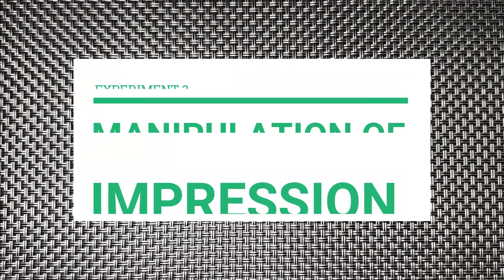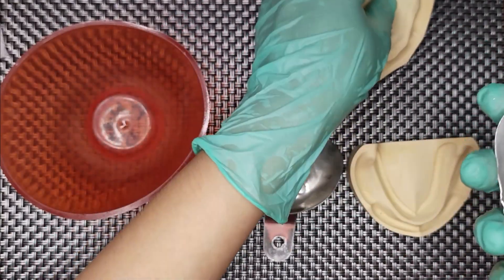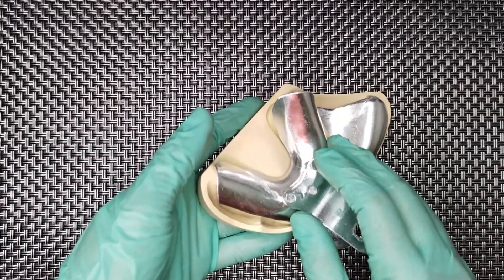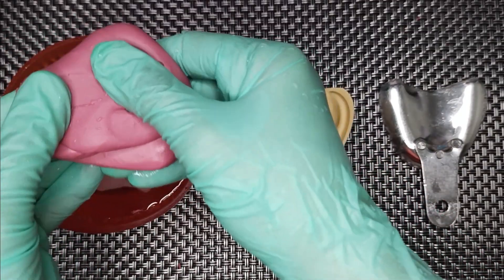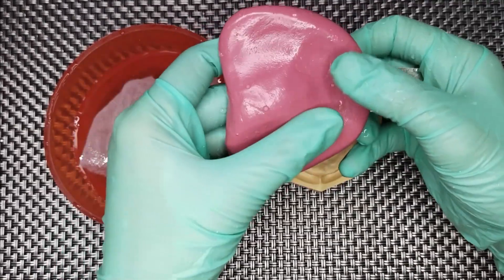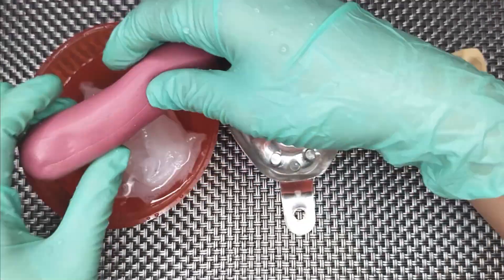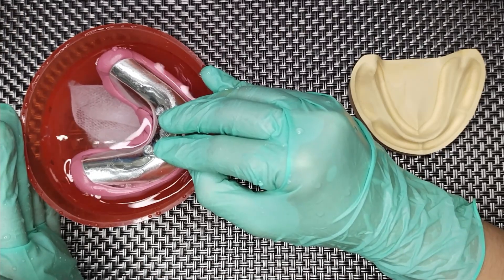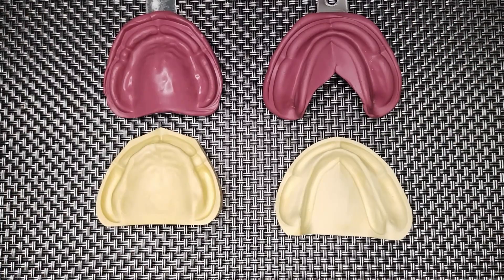Impression Compound Manipulation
Impression Compound is a thermoplastic material that can be soften through water bath and form into a rigid state after cooling at body temperature.